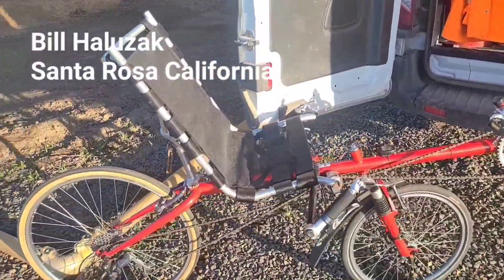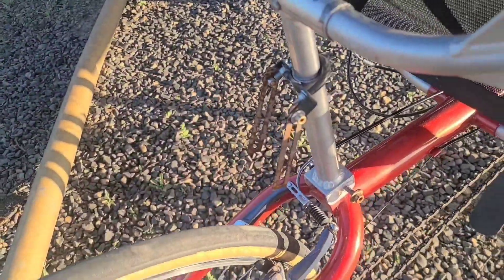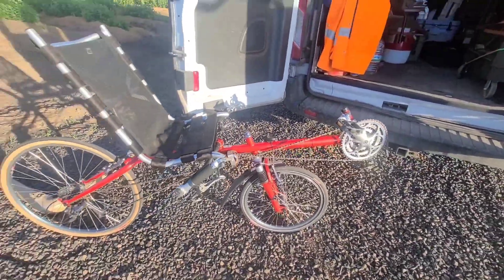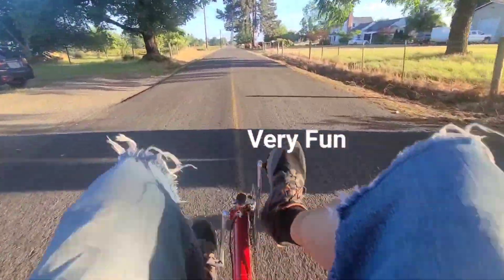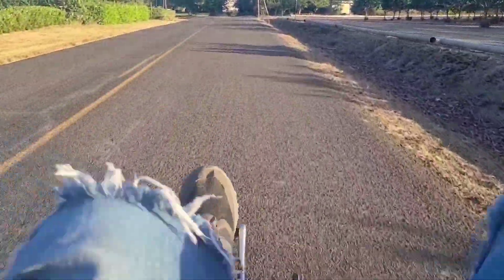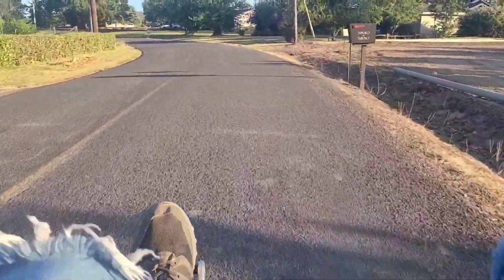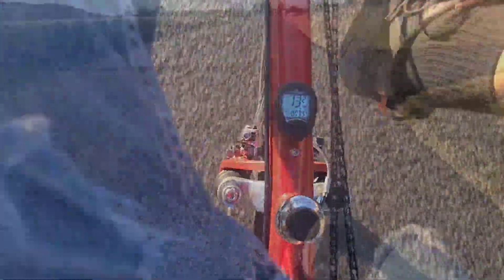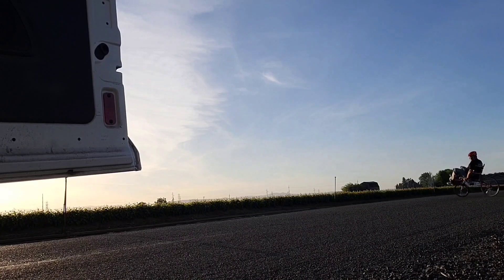Bill Haluzak - Horizon Recumbent Bicycle - First Ride!!!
Bill Haluzak Horizon under seat steer recumbent